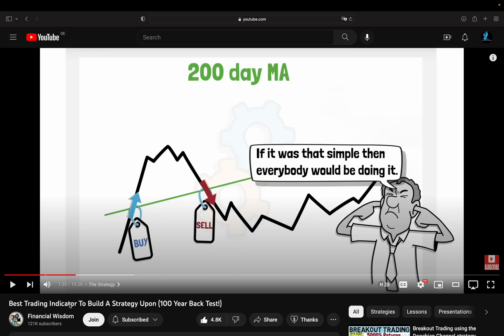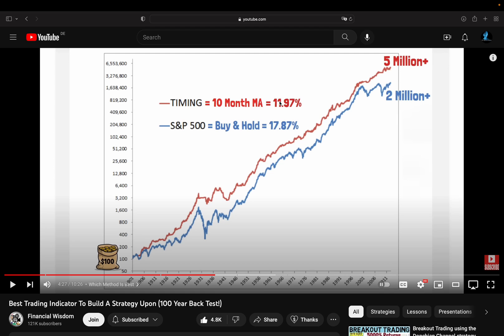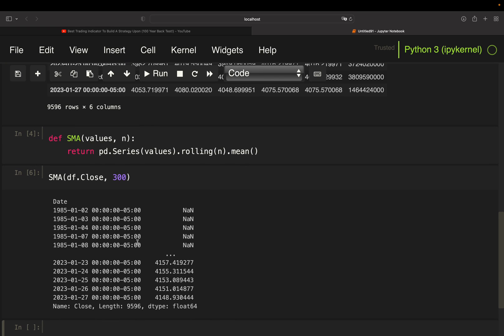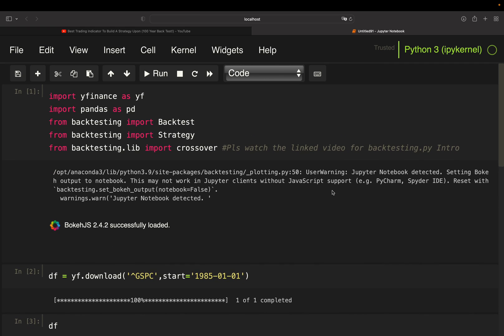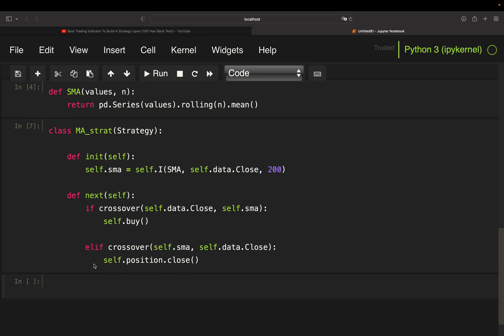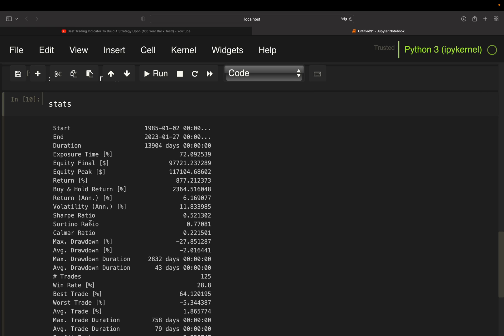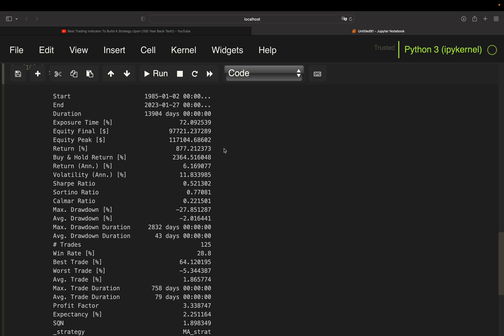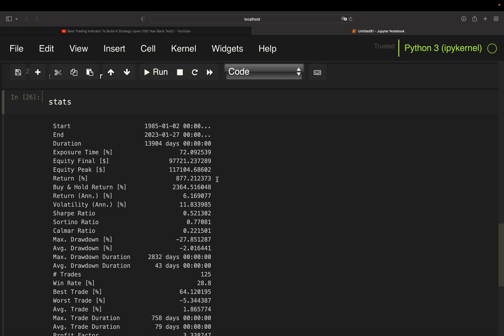Does THIS Strategy REALLY outperform the S&P500? Backtest in Python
In this video I am backtesting a Moving Average Strategy presented by Financial Wisdom. Strategy is just a MA crossover on the S&P 500. We are taking a look at cumulated return, volatility and some other metrics.
I am backtesting with the Backtesting.py library but I am open to cover coding it from scratch or with a vectored approach as well if you are interested in that!

00:00 - 02:08 Strategy / Disclaimer
02:08 - 04:22 S&P 500 Data / SMA
04:22 - 07:58 Strategy class
07:58 - 10:18 Running the Backtest and results
10:18 - 11:22 Annualized Volatility S&P500
11:22 - 12:40 Thoughts / 10 month approach
12:40 - 14:58 Summary / Cash treatment